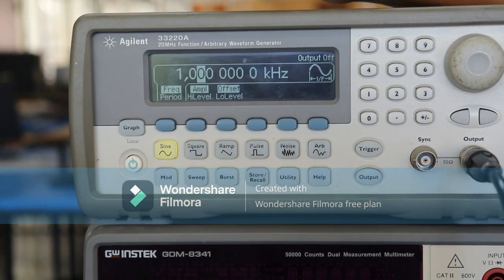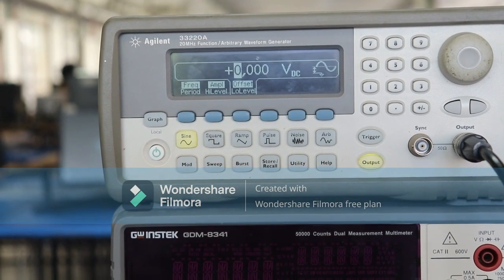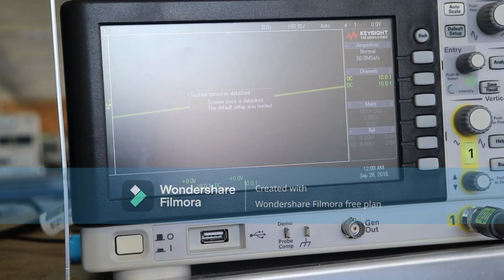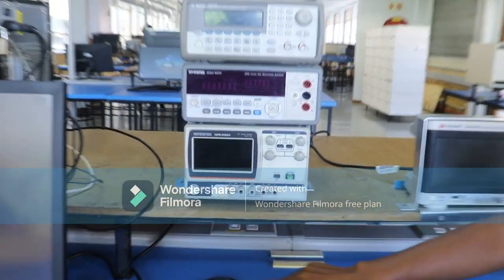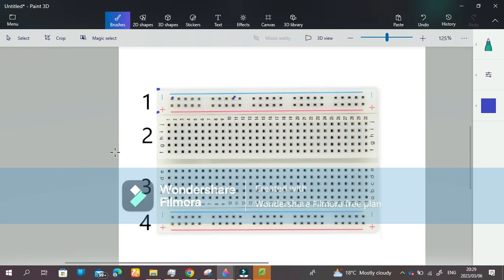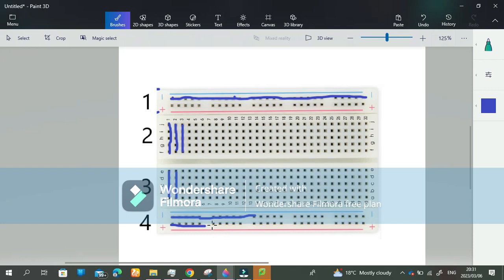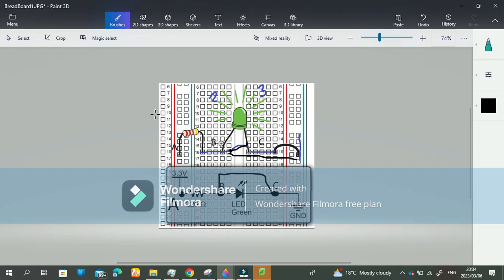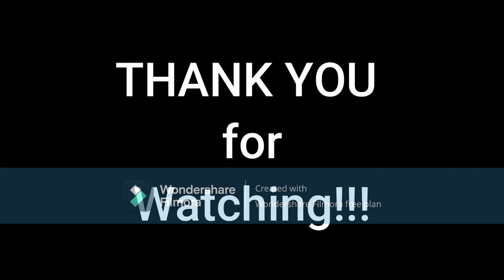EEE2041: Introductory Lab video